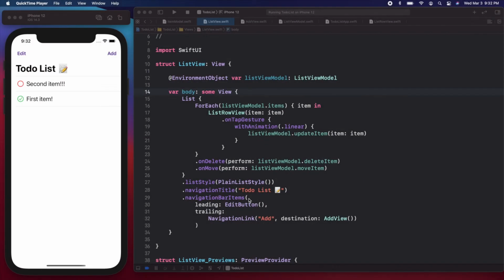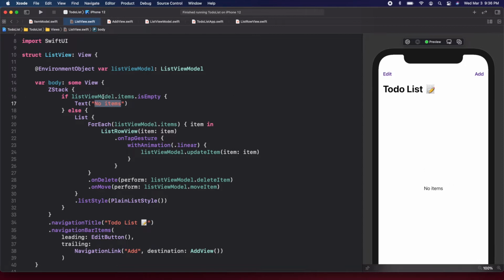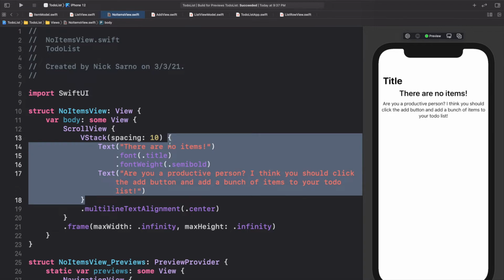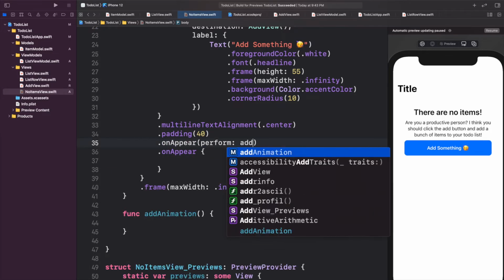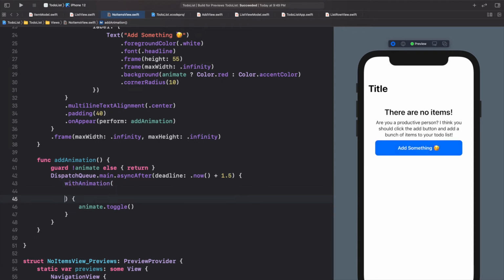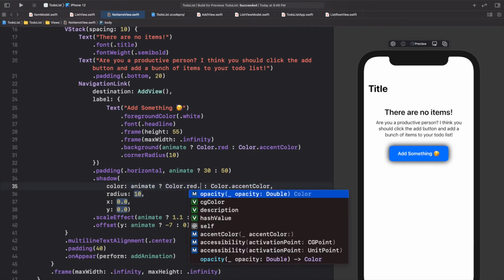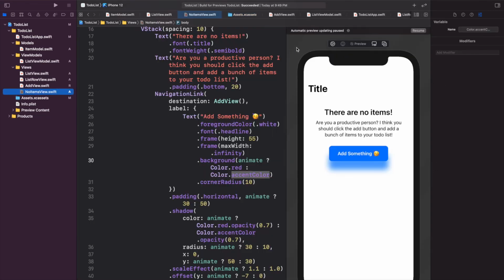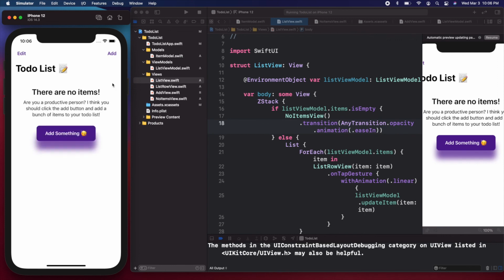User Experience and Animations in SwiftUI app | Todo List #5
Let's focus on user experience a little! In this video we will add some very simple animations and messages that will dramatically enhance the user experience with just a few lines of code. It's always a good idea to add some extra development time to focus on things in your app that might be confusing or unclear to new users. Plus, SwiftUI makes adding animations extremely fun and easy - so why not!

🤙 WELCOME BACK 🤙